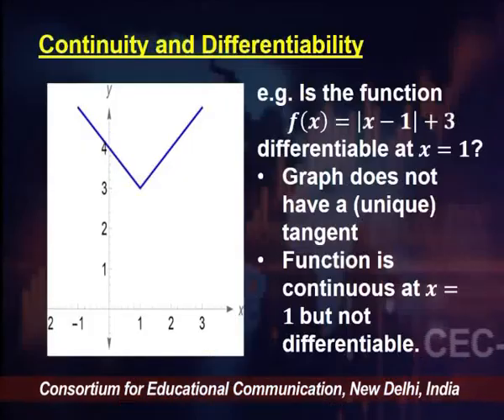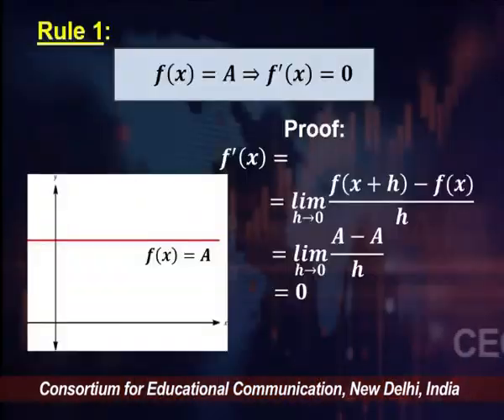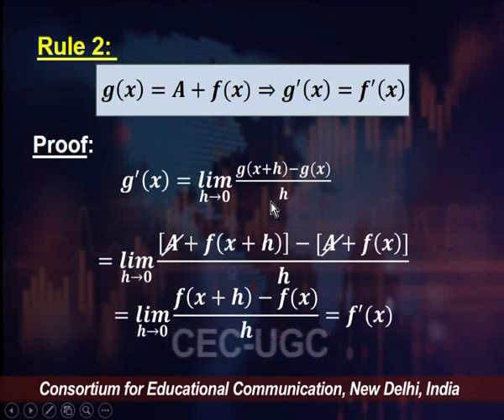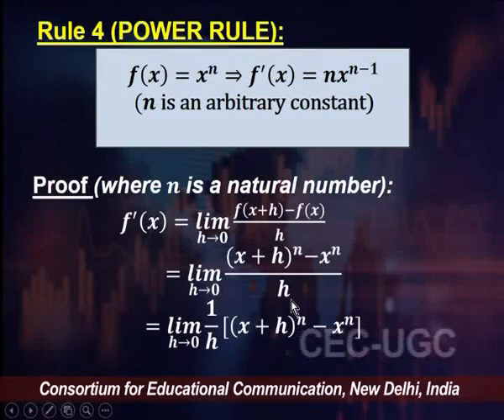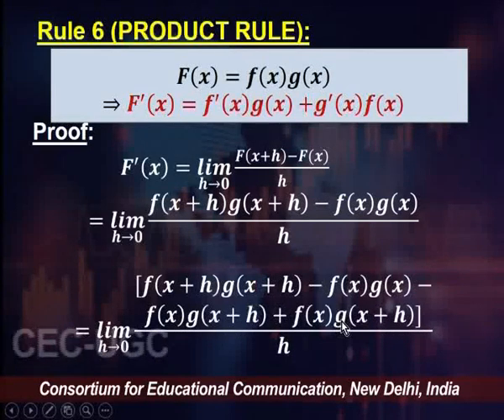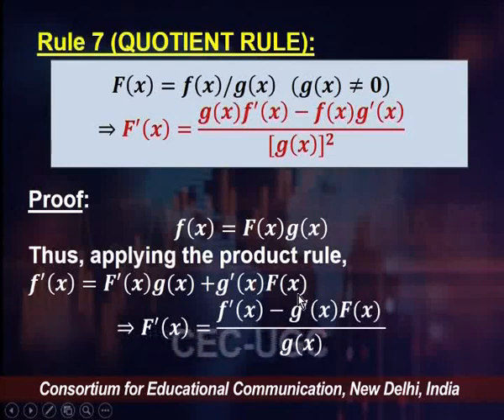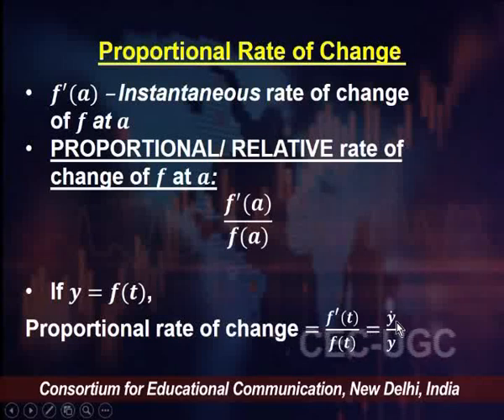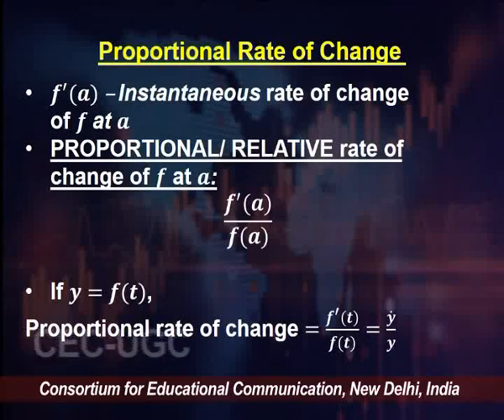Mathematical Methods for Economics (Lecture 23 ) : Differentiation - IV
This Lecture talks about Mathematical Methods for Economics (Lecture 23 ) : Differentiation - IV.